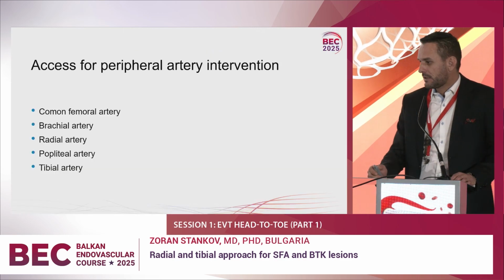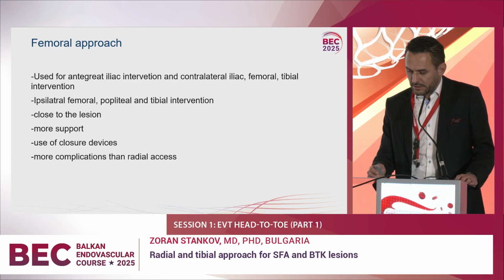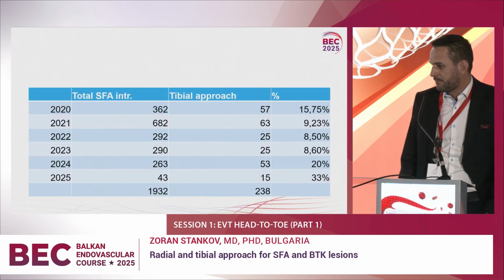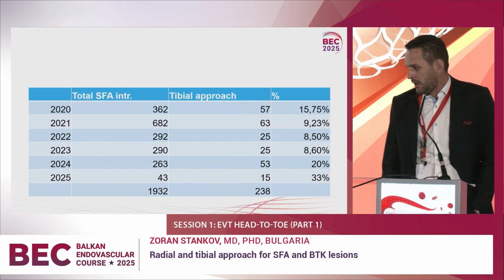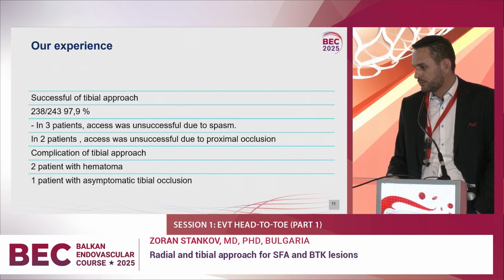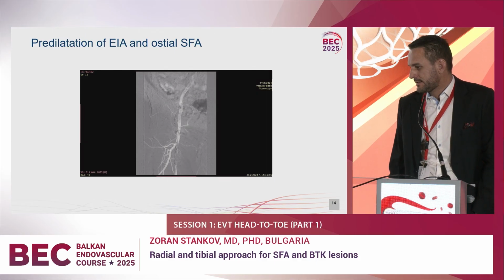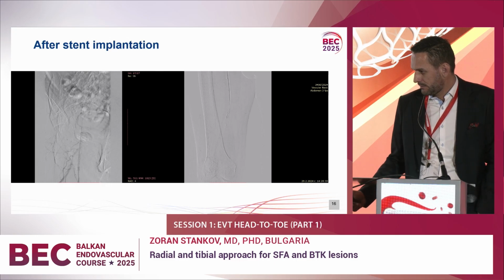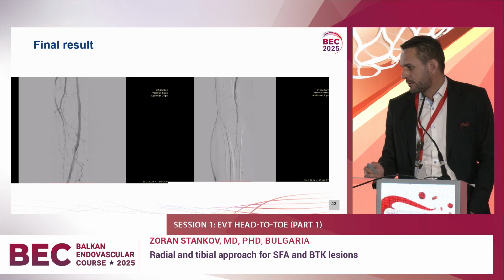BEC 2025 Radial and tibial approach for SFA and BTK lesions Zoran Stankov